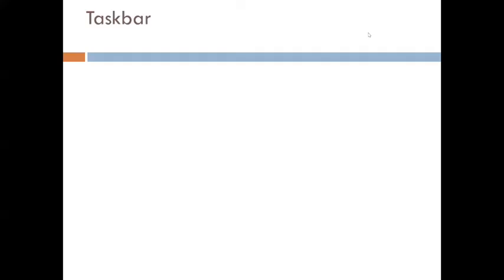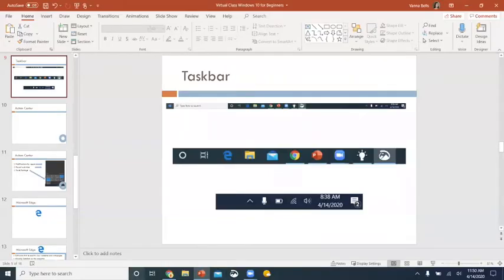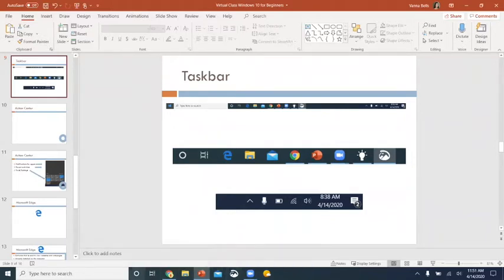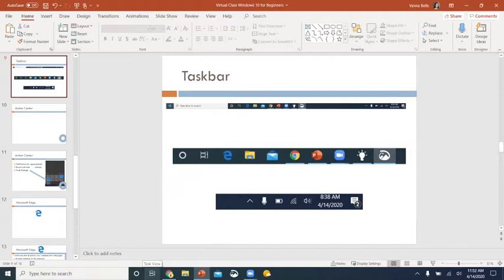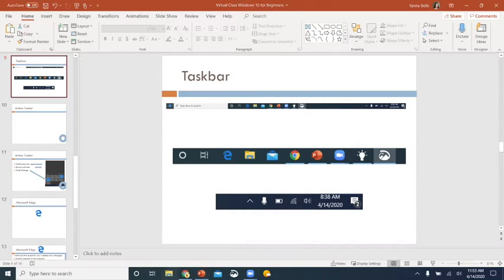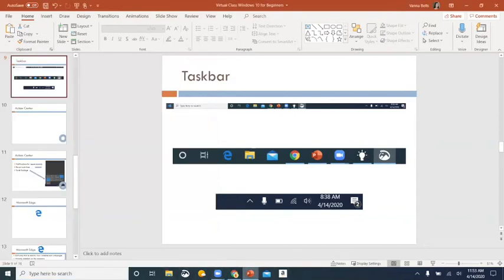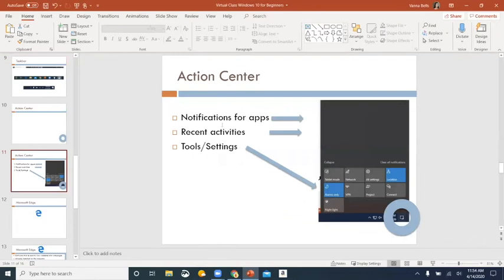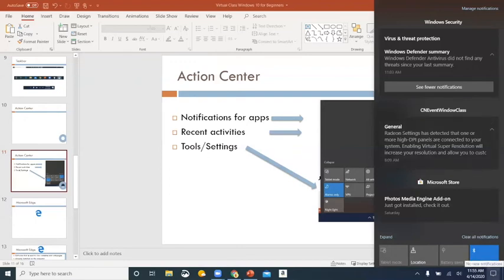Windows 10 for Beginners: Taskbar & Action Center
Welcome to Carson City Library's Virtual Computer Class. This video is part #4 of the Windows 10 for Beginners' Playlist. if you want to see more content. Stay strong, Carson City!